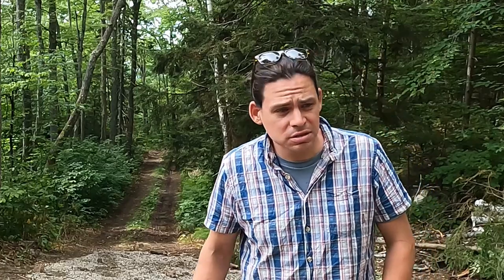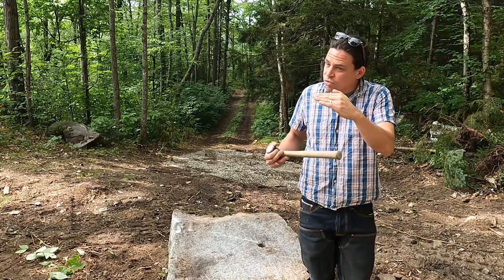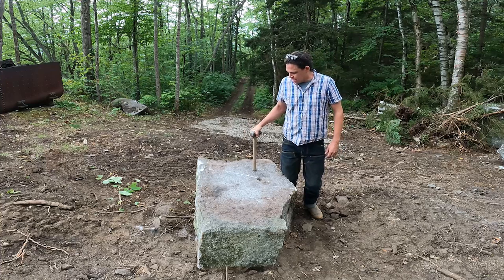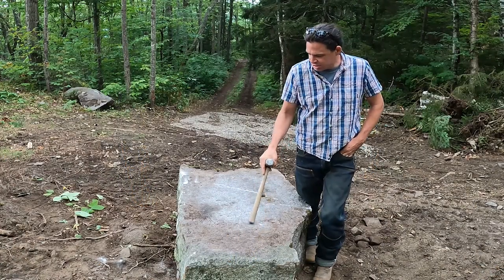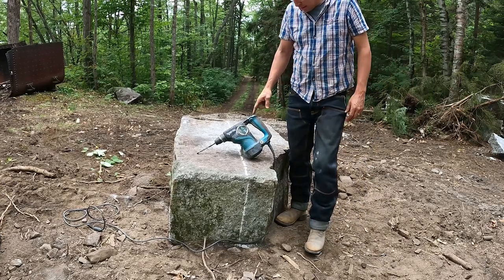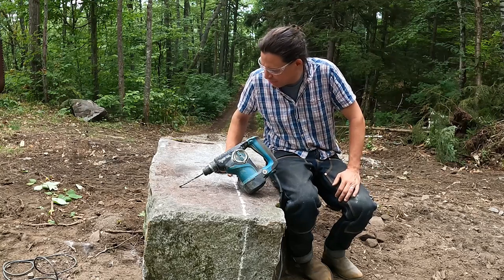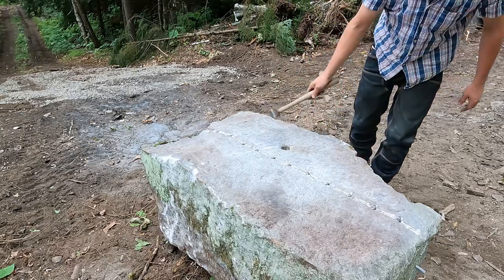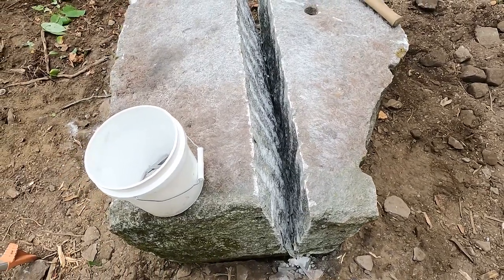Introduction to splitting stone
This video describes the process of using feathers and wedges to split stone, a granite block in this case.  Feathers and wedges are also commonly called "plugs and feathers".